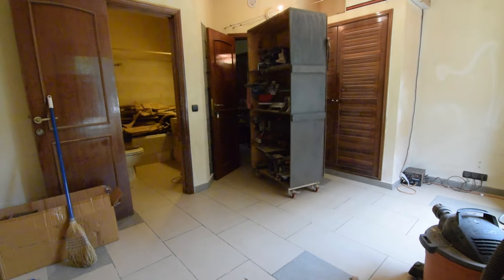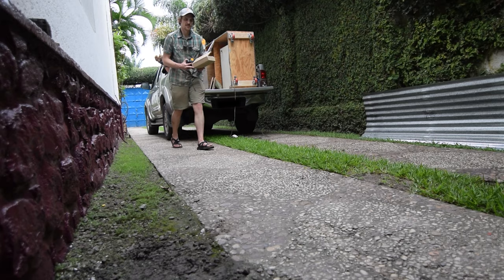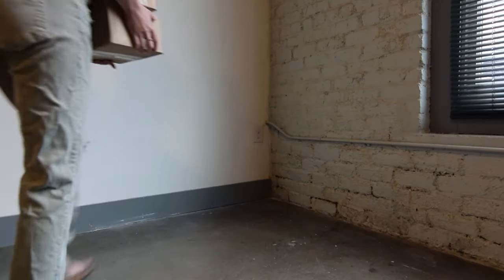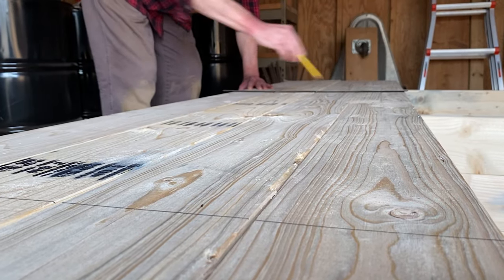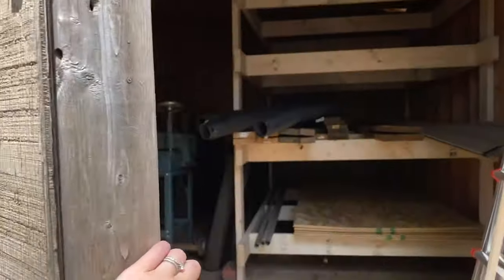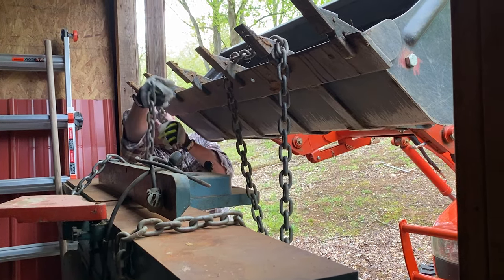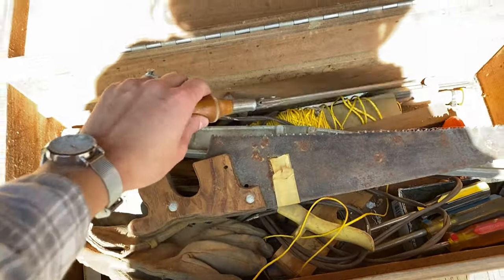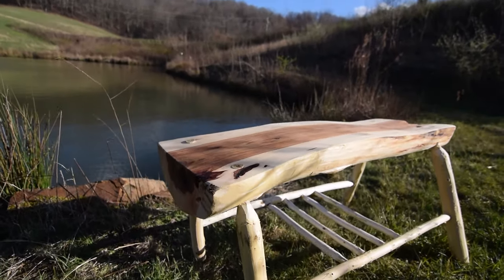I sold my entire wood shop | HW|adventures Ep. 1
Trying out a new format - kind of by force - as life got a little turned upside down recently. I hope you enjoy!

We knew our time in Congo was limited - but didn’t expect our departure to have the added obstacles caused by Covid19. With closed air spaces and battened-down borders, we had to be jump ready, with limited expectation of seeing anything not strapped to our backs before Christmas... if ever again. My shop was on the cut list.

A Spike in Crime
Christian Andersen

Hold Up
Fasion

Dancing with the Devil
Bonkers Beat Club

Meander
Jobii

Good things will come eventually
DJ DENZ The Rooster

**TRANSCRIPT OF VOICE OVER**

It was time to leave.

For good.

But let’s back up a bit.

We knew our time in Congo was limited - but didn’t expect our departure to have the added obstacles caused by Covid19. With closed airspaces and battened-down borders, we had to be jump ready, with limited expectation of seeing anything not strapped to our backs before Christmas, if ever again. My shop was on the cut list.

Fortunately, a friend staying behind was interested in the set up, and we were able to give the tools that got me through Congo a new home.

*Sigh* ...One last look.

Alright, let’s get on with it.

After 14 hours in the air  We made it! As DRC was a level 2 country at the time, a federally mandated quarantine wasn’t required, but we took the precaution anyway.

 Our chosen spot waaas sparse - but comfy.

I wasn’t too bothered, it gave me some good time to just chill out for a second -

 but start rebuilding my shop.

We’re all struggling right now, I decided to go on etsy and use my need for new tools to support local/small business tool makers.

And since I’m basically homeless until we make it to our next post in Denver, CO - I figured I’d start with hand tools.

I grabbed a small table mounted vice, a draw knife, a pull saw, a hook knife, a carving knife, and a sharpening strop set.

But these weren’t the only tools I’d make it out with - after 14 days of isolation with no signs or symptoms - I went to see my family for the first time since coming home.

And, in exchange for helping my dad put together a lumber/materials storage rack I got a few pretty epic hand me downs.

But first like it was for me, the rack.

We started by framing out the three shelf beds.

See, I’m helping

Then, we used a square to mark the height of where the racks should rest on all 4 post legs

Using brick blocks and clamps, we put the bottom shelf in place

And secured with screws

With a little more brawn, we clamped the top shelf into place.

And again, secured with screws

Finally, the last shelf

Now, time to load up the tools and start to point our compass West.

The first to get loaded up was the Jet JJ-8, 2 horsepower jointer circa 1985. It has a 6ft x 8” bed with a straight cutter head (that I’ll likely swap for a spiral if I can find one to fit.) Before my time, my dad was a cabinet maker, and these tools were put to good use. But time moved forward and these guys got stowed away in the shed - just waiting for me to pull them out.

The second is a 3 hp 15” Jet Planer. It needs just as much TLC and a new mount, but all in good time.

I plan to document their restoration, so any tips/tricks/advice is certainly welcome!
The last hand me down to make the trailer is pretty special. My great-grandfather’s tool box. And inside it, a few of his old hand tools, including his saw with his handmade handle.

His name, inscribed on the handle

Because they’re still a massive restoration project, and we had a lot of ground to cover, we decided to lay the jointer on it’s side for the trip, but to help mitigate any further harm, I anchored some support blocks under the table.

With everything strapped down, it was time for a good night’s sleep, before our road trip adventure to our new home.

For now, that’s a wrap!

Next time, we’ll start our road trip west, make it to our first pit stop in West Virginia, and I’ll use mostly hand tools to make a green wood fisherman’s bench.